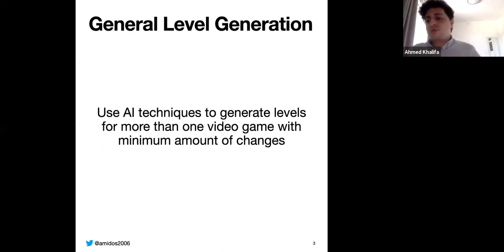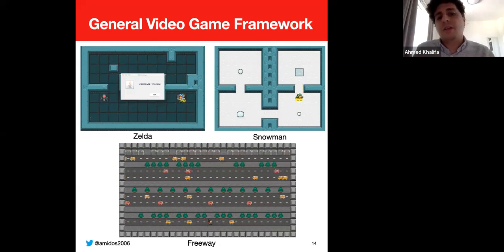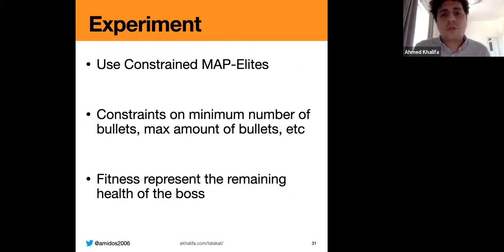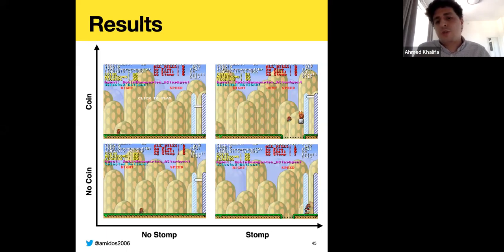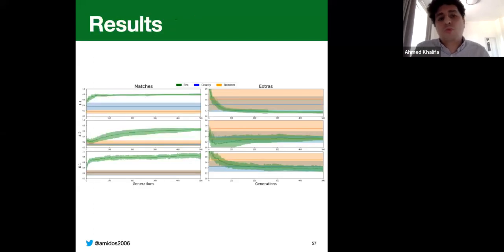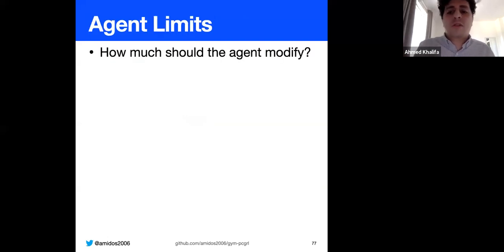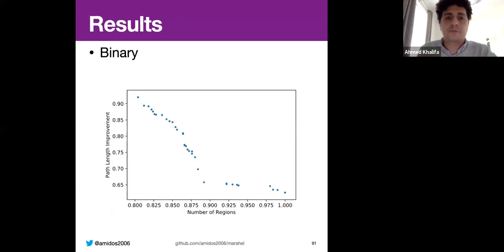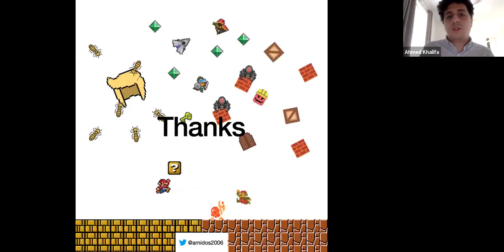Ahmed Khalifa's Thesis Defense